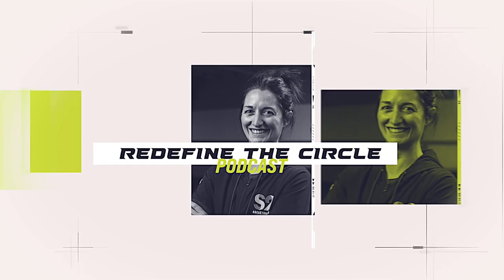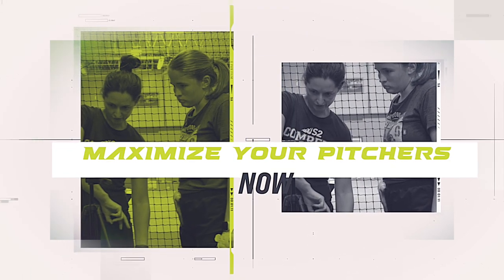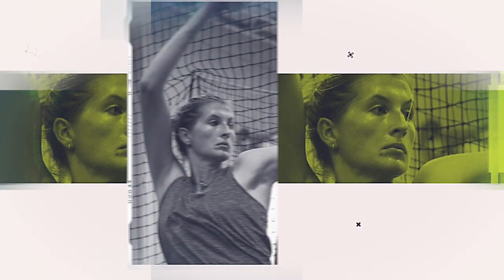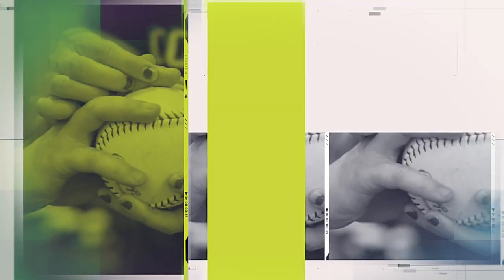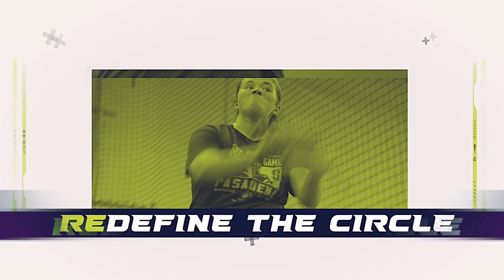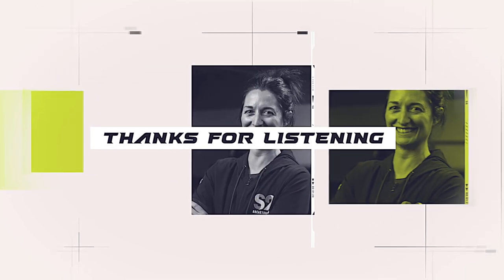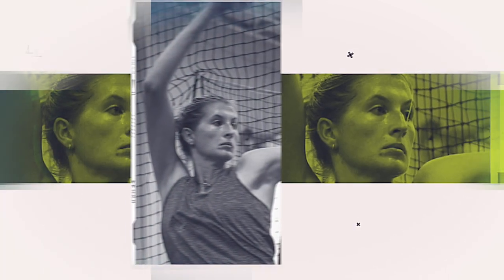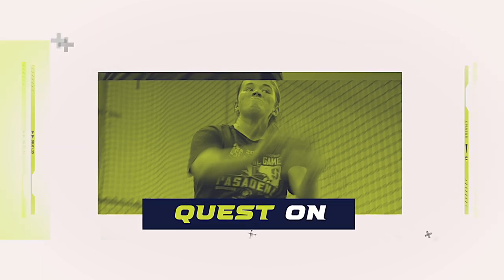The Magic of Plyos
Redefine The Circle is back! In this episode we discuss why it is critical to incorporate plyos into a pitcher’s training program. Ashley talks about the ways we use plyos at S2 Breakthrough, including their role in warmups, improving pitching patterns and training the arm to create variability during deceleration.